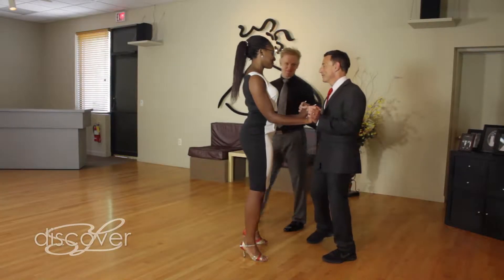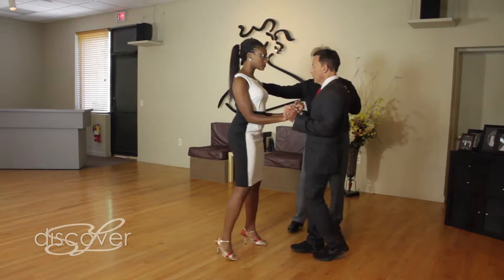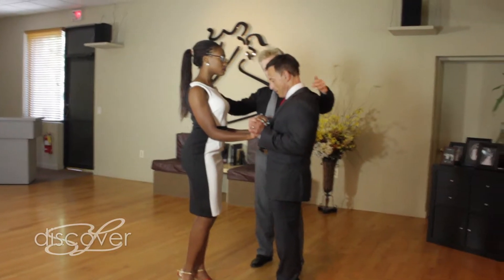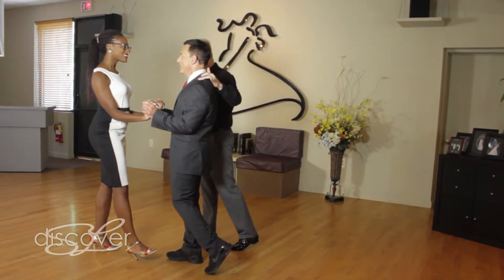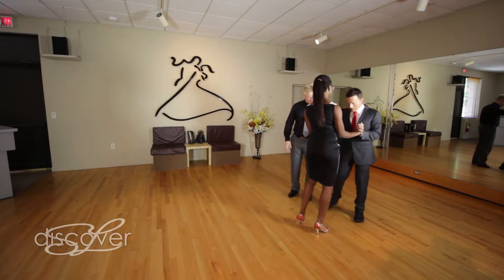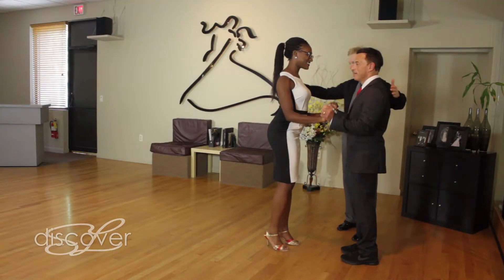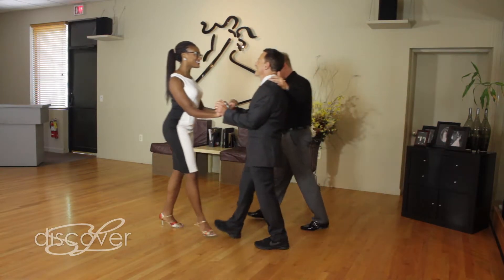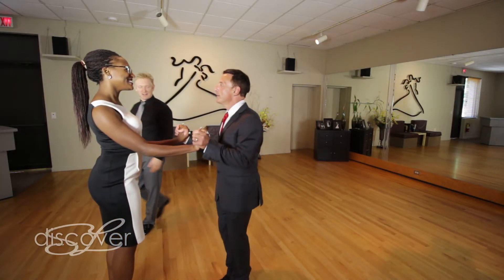Steve Lipman Dancing the Fox Trot: Part 8 of 9 (Putting It All Together)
There’s no better way to enjoy the Songbook than by dancing.  Check out this great set of videos where Steve interviews dance teacher Dave Hintz about the key ingredients of great ballroom dancing.